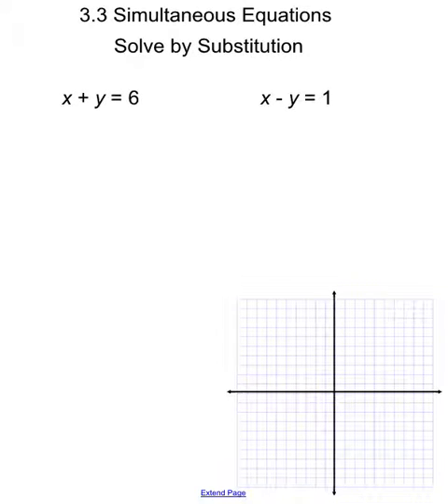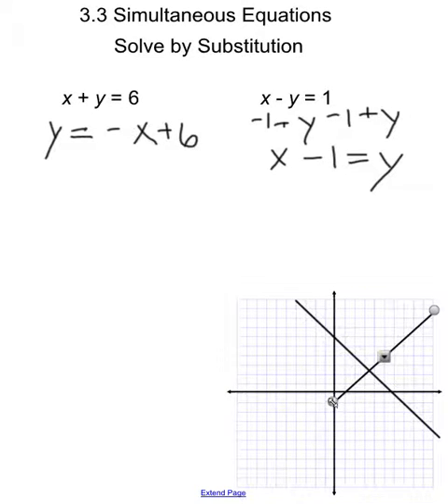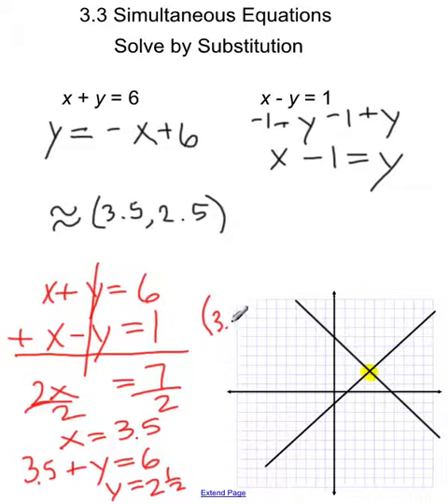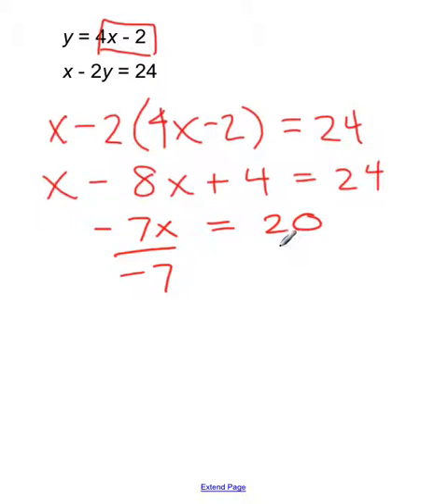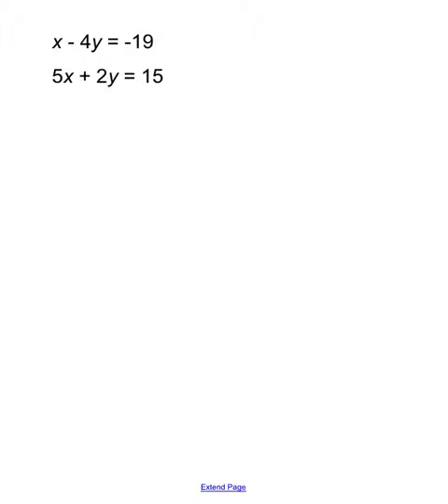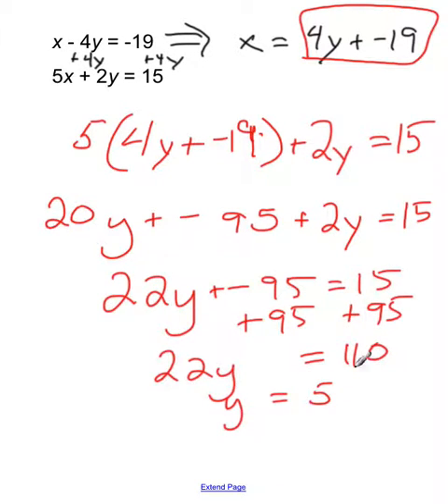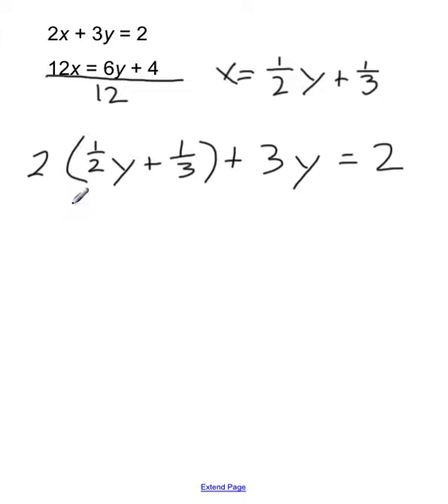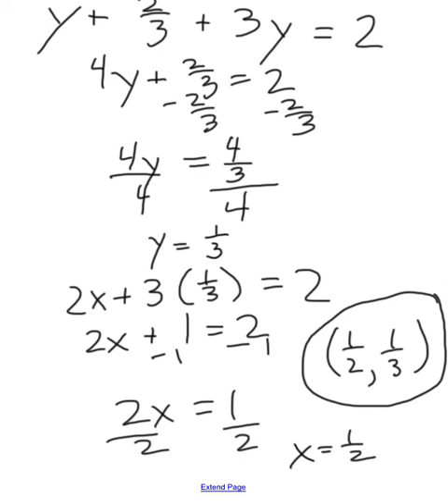CC3 3 Substitution